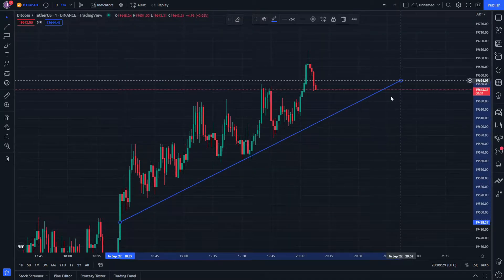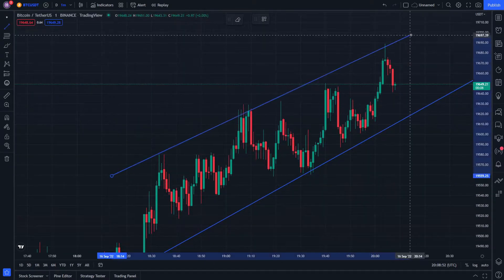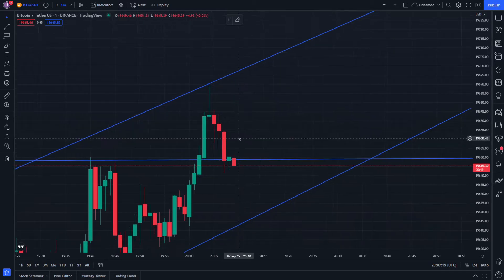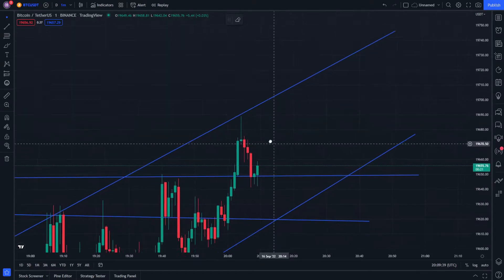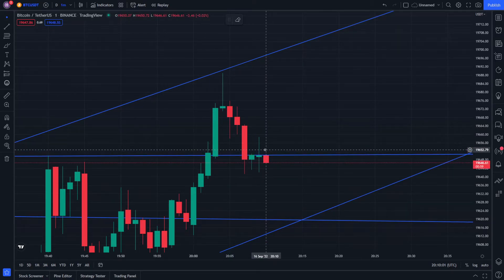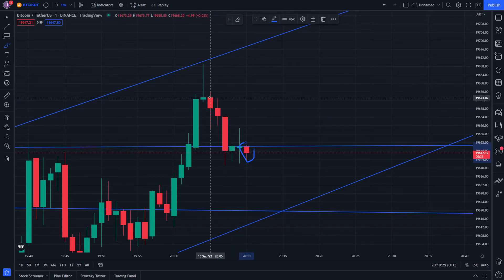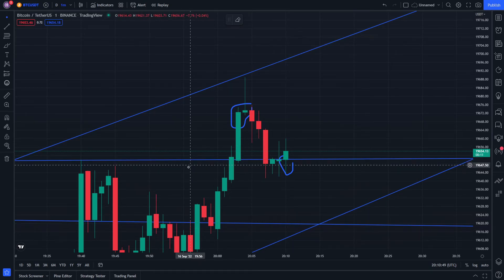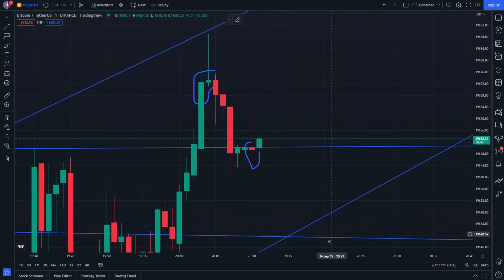Day Trading About Bitcoin That What Will Happen to Its Price Prediction!